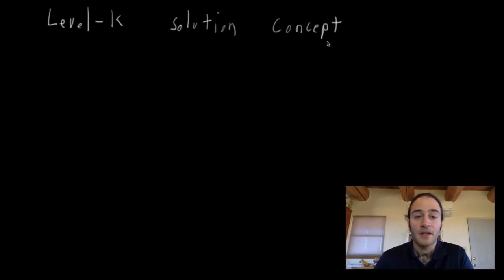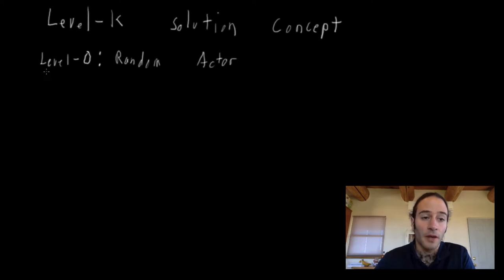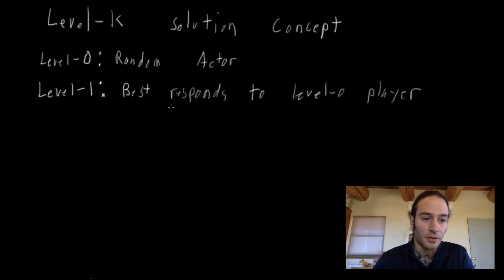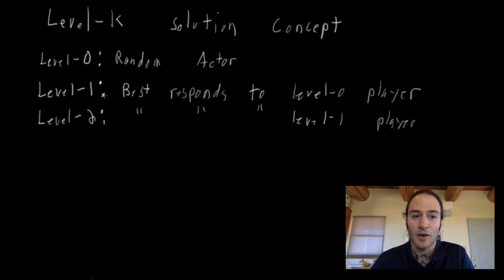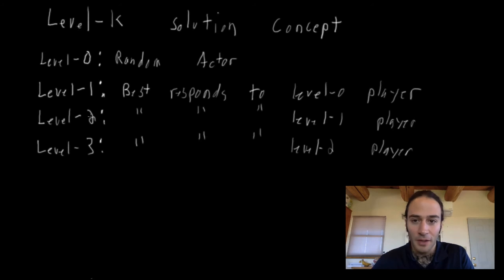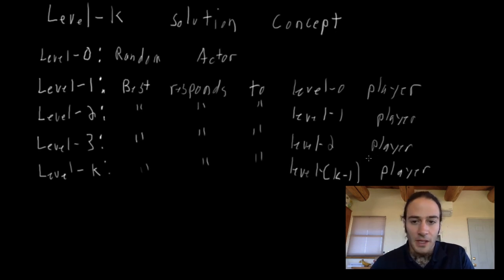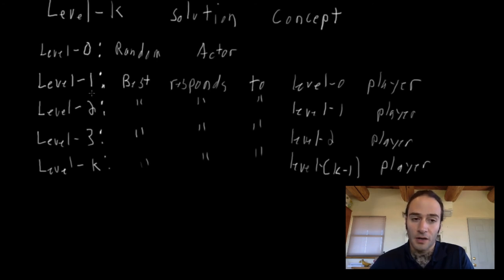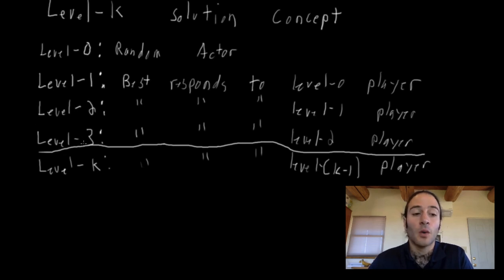Game Theory Tutorial: Dynamic Games: The Level-k Solution Concept